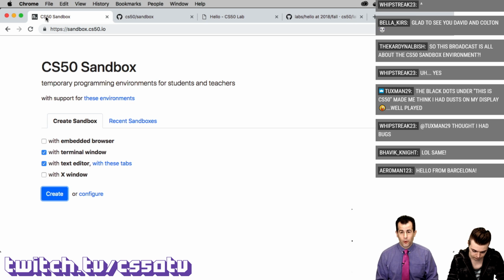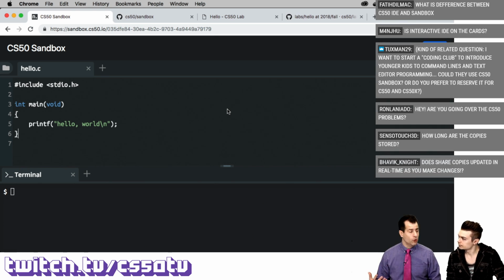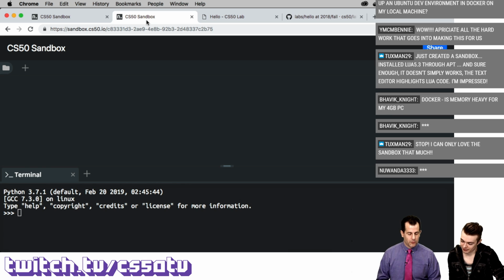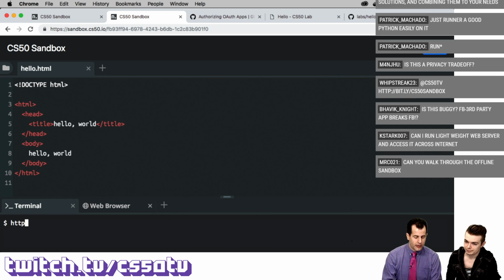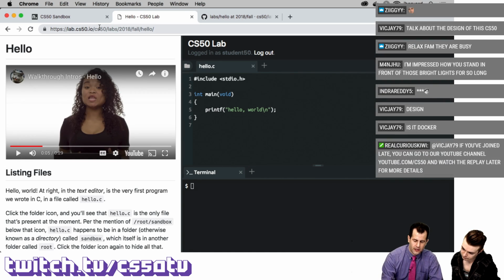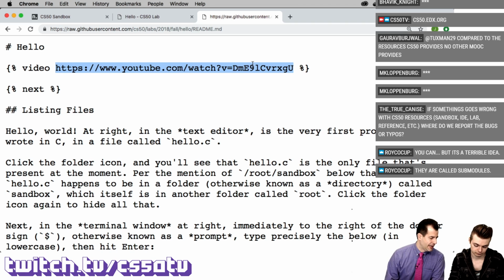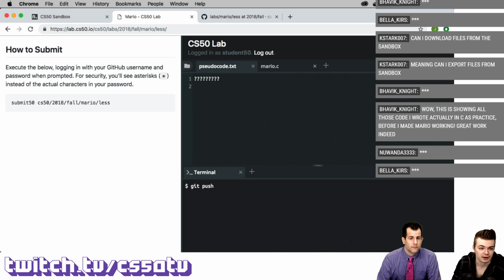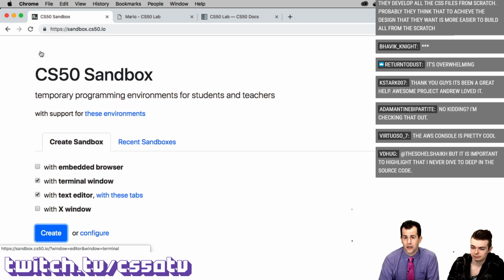FREE CODING IN THE BROWSER! - CS50 on Twitch, EP. 38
Join CS50's David J. Malan for a look at new tools in the CS50 ecosystem: CS50 Sandbox and CS50 Labs, both built upon technologies like Google Cloud and next.tech. In just seconds, the Sandbox lets you spin up a brand new instance of a programming environment suited to a world of use cases, while Labs provide educators and more Codevolve-style tutorializations free of charge, in addition to much more.

For more, check out sandbox.cs50.io.

Co-hosted by Colton Ogden. and be a part of the live chat.